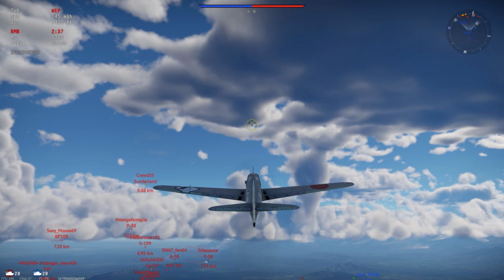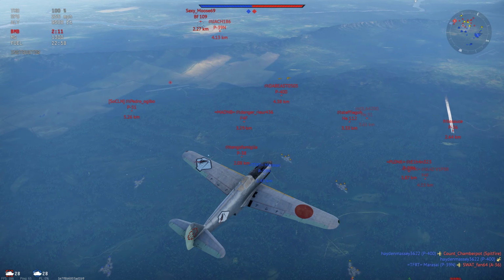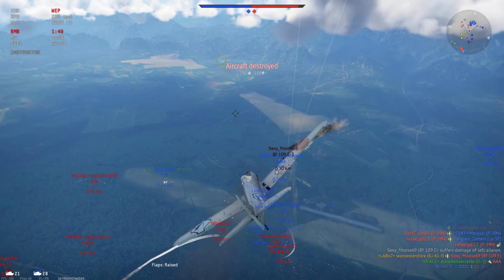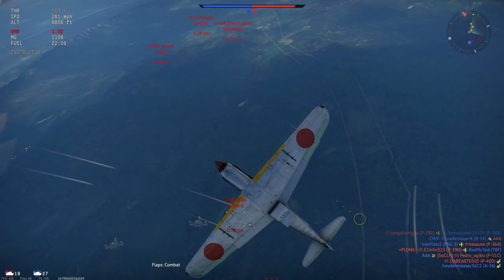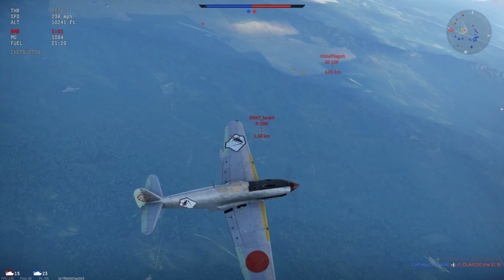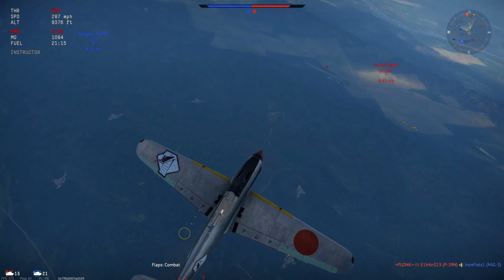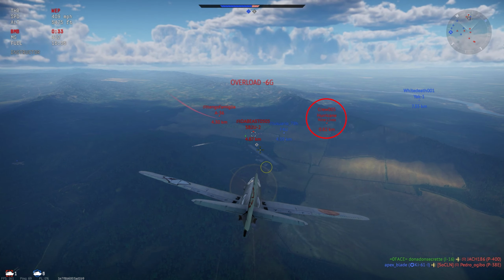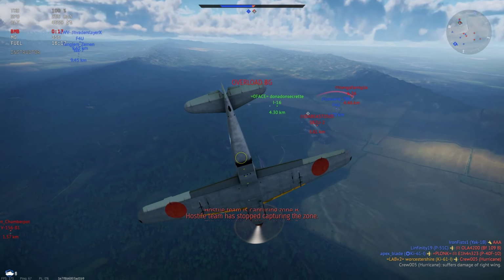My go-to aerial combat maneuver for dogfights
In this video I demonstrate an aerial combat maneuver that is very effective at getting kills and staying alive.